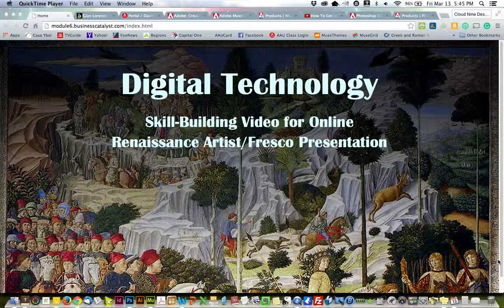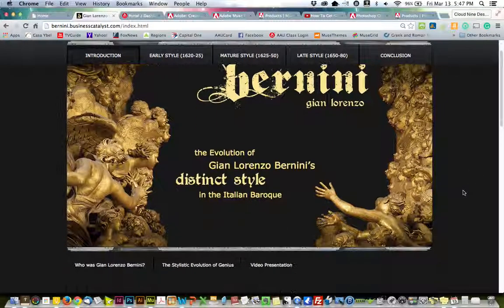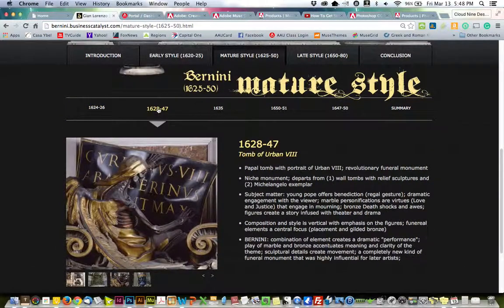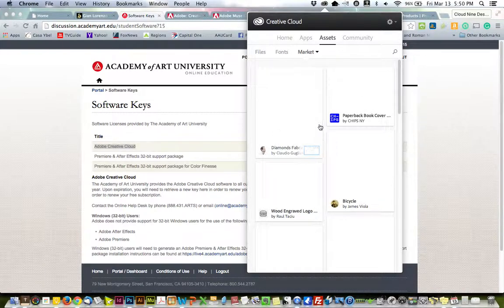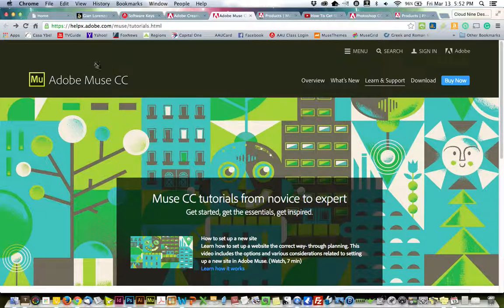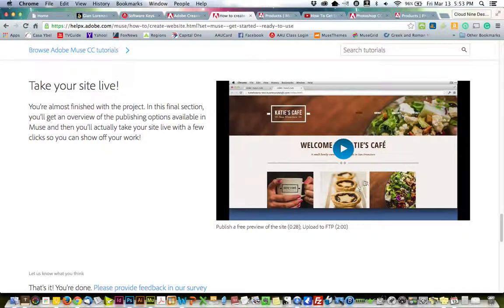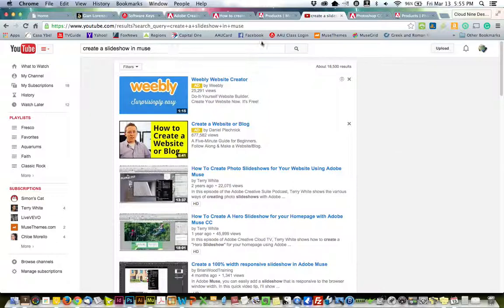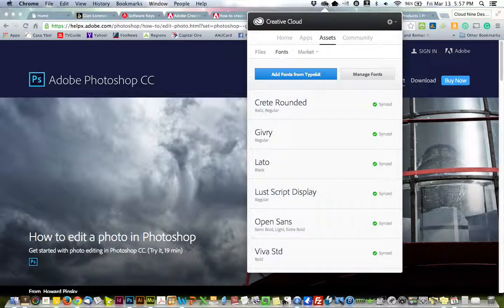Digital Technology: Skill-Building Video for Online Renaissance Artist/Fresco Presentation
AE 620, Module 6. Digital Technology: Skill-Building Video for Online
Renaissance Artist/Fresco Presentation.